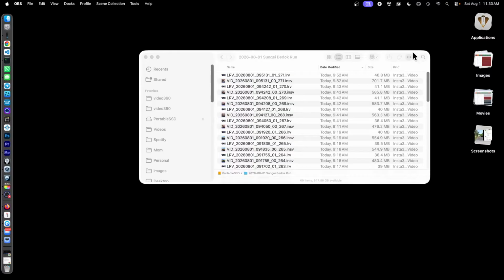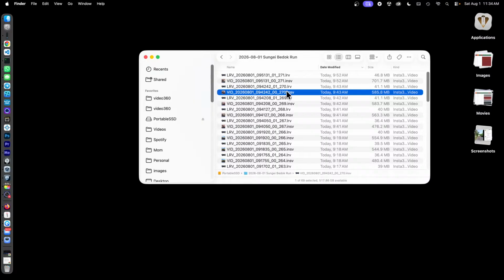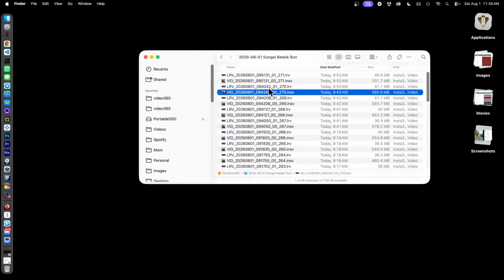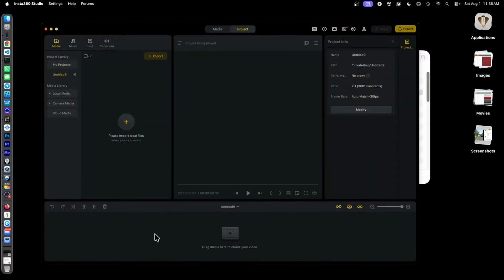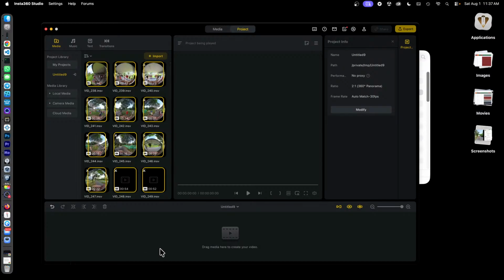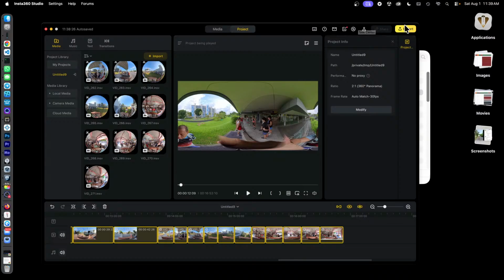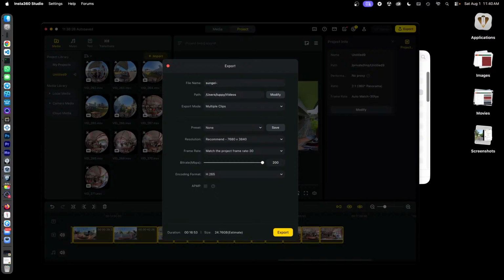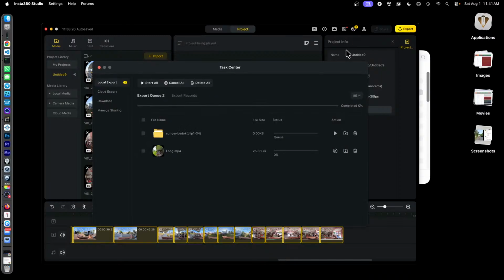[16] Editing the Sungei Bedok videos (Insta360 X5 / Final Cut Pro)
- Insta360 Studio: Export everything to one single 360-degree MP4 file
- Also export as multiple 360-degree MP4 files